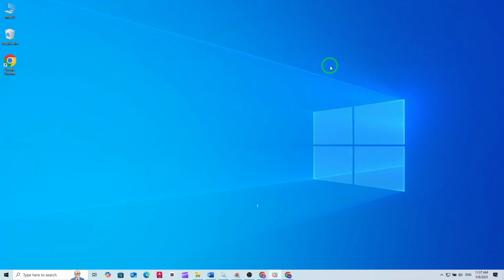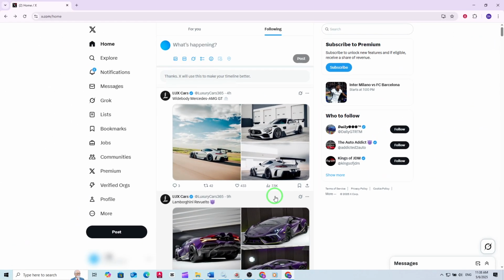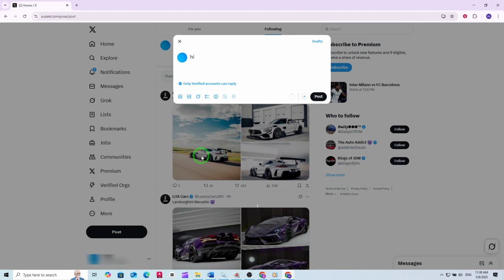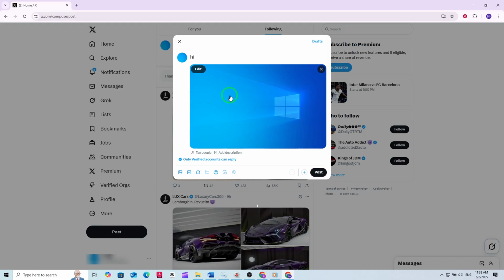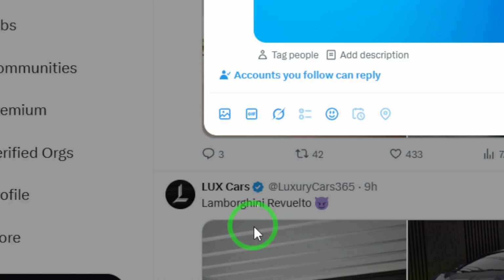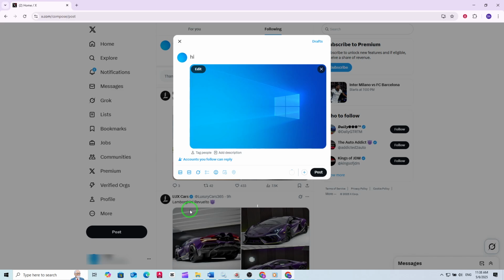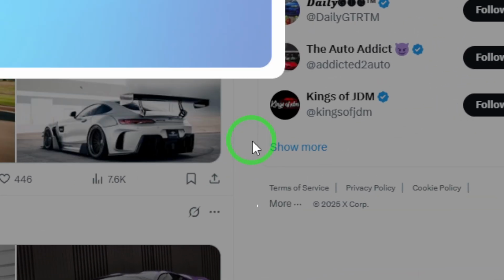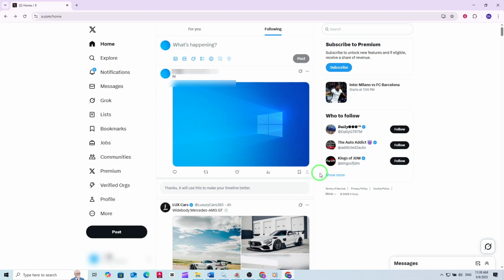How To Make Your Following Reply To Your Post On X (Twitter) On PC (New Update)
Learn how to make your following reply to your post on X (Twitter) using your PC with the latest update. This step-by-step guide shows you how to control who can reply to your posts, making it easy to manage engagement and conversations on your X account.

Follow these steps to set up replies from only the accounts you follow:

1. Open X from your browser.

2. Click on Post from the left side menu.

3. Write your post, even insert media if you want.

4. Who can reply?, choose Accounts you follow.

5. Click Post.

With this update, you have more control over your X (Twitter) conversations on desktop. Whether you want to limit replies to just your followers or create a focused discussion, these steps will help you manage your posts effectively. Watch the video for a clear walkthrough and start using the new reply settings on X today!-
Timeline:
00:00 Start
00:12 How to do it
01:05 End